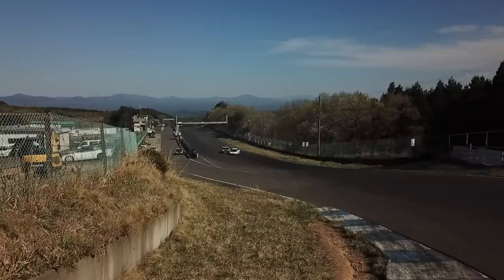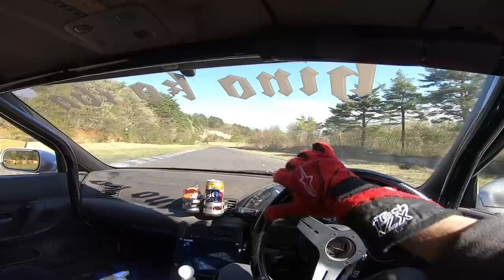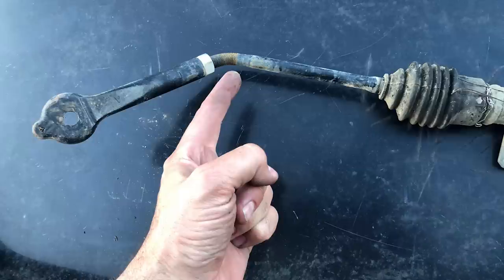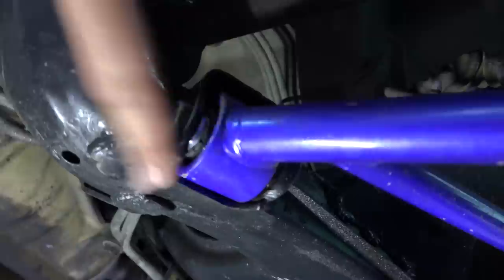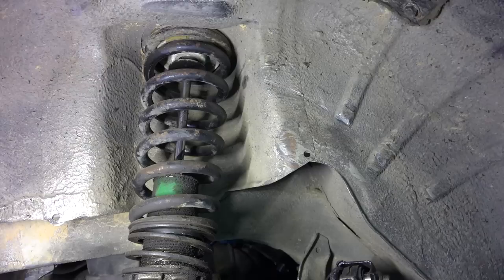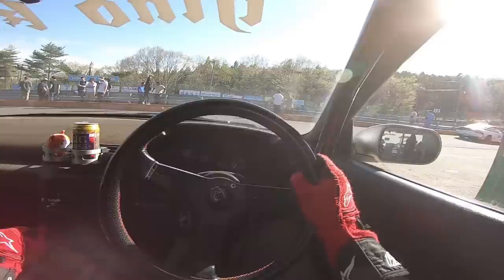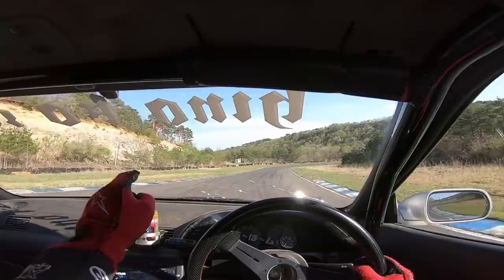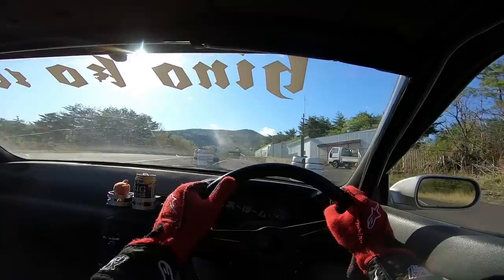The Skyline shreds again at Ebisu Spring Drift Matsuri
Lots of pointing at filthy car parts, and a bit of fun drifting after that.